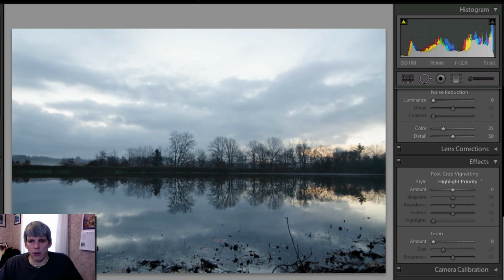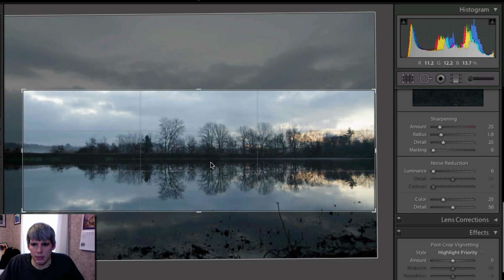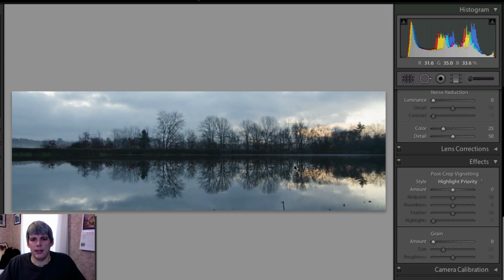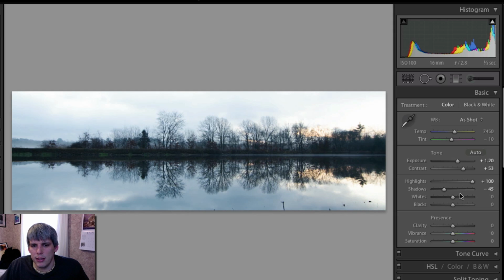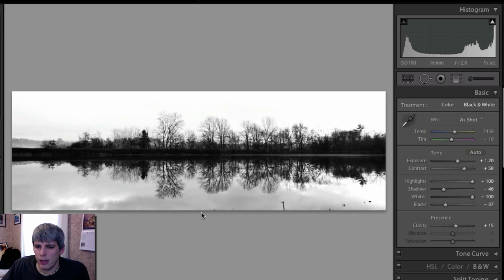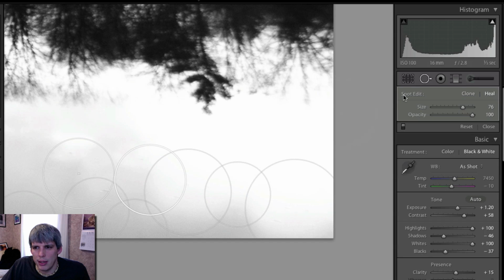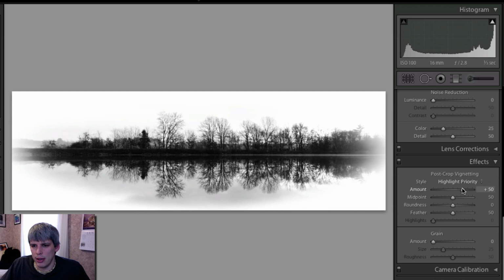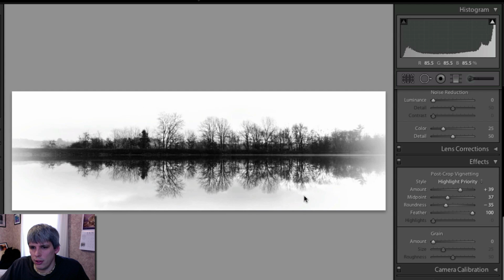Creating Something of Nothing in Lightroom 4 - [Let's Edit #6]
This photograph was nothing at the start - it took me a few weeks to even consider it as a possible photograph to edit, but then it hit me!

In the video I focus mainly on bringing the whites up, deepening the blacks and punching the contrast through the roof. I really wanted this image to draw the viewer into the reflection of the trees on the water so I created a foggy white vignette to compliment the photograph.